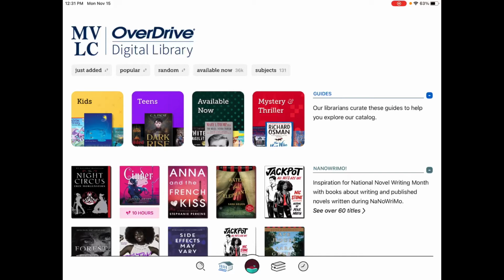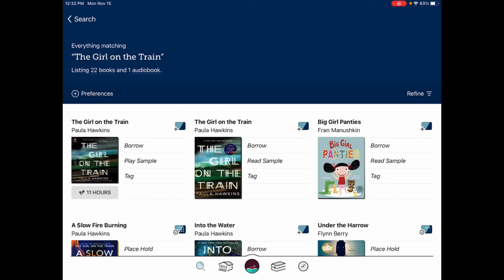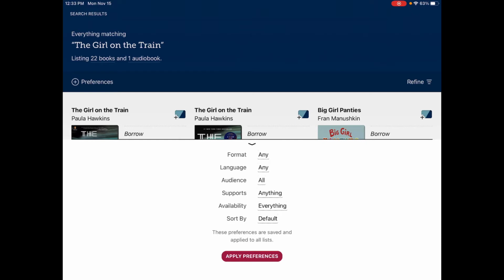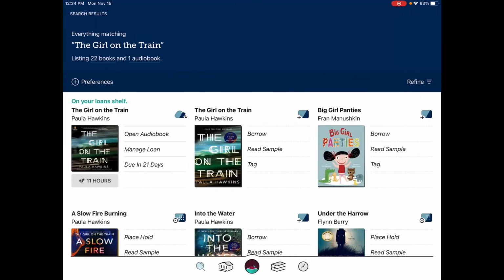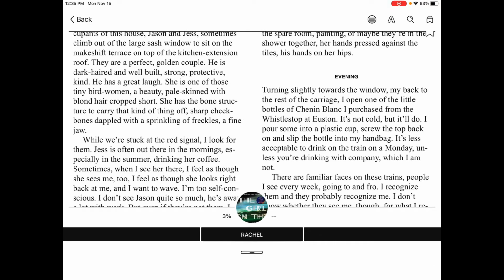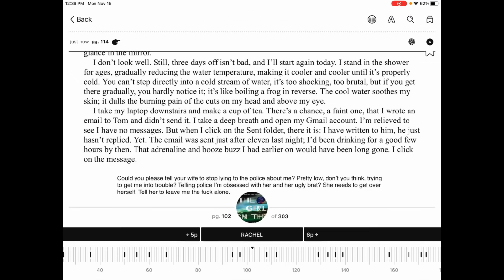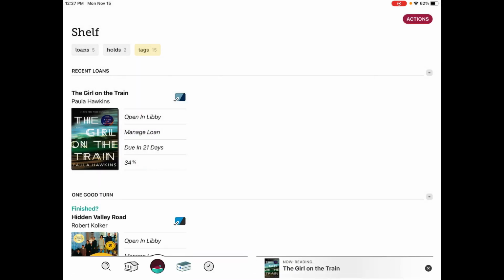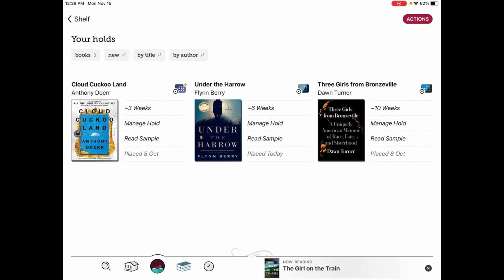Using Libby: Requesting, Borrowing, and Returning Items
Libby by Overdrive is a free service provided by your library, offering access to ebooks, digital magazines, and digital audiobooks. All you need is a valid library card to get started. This is the third video in a four-part series and gives instruction on how to borrow,  request, and return items. Please watch the first video, Using Libby: Setup and Installation, to get the app on your device, and the second video, Using Libby: Navigating the Interface, to learn more about the app. If you have any questions about using Libby, please call, email (reference at Dracut library.org), or come in and we’ll do our best to help you!